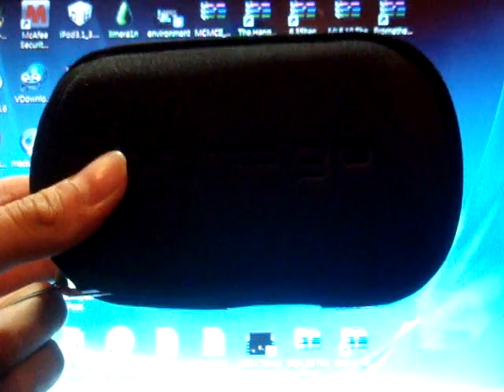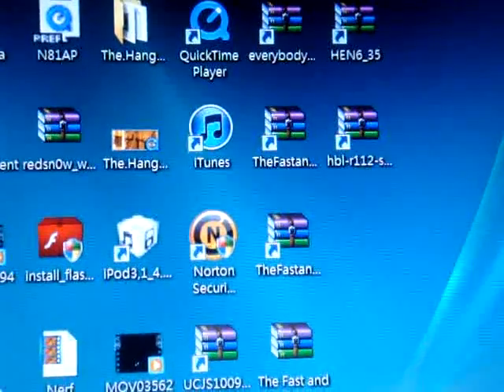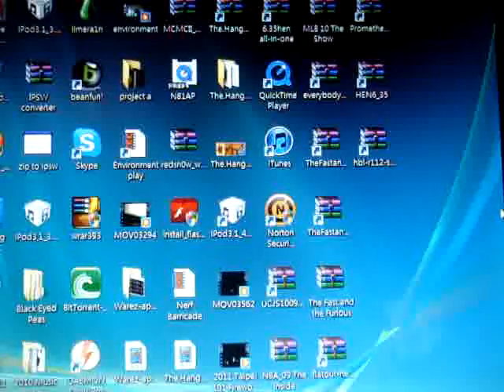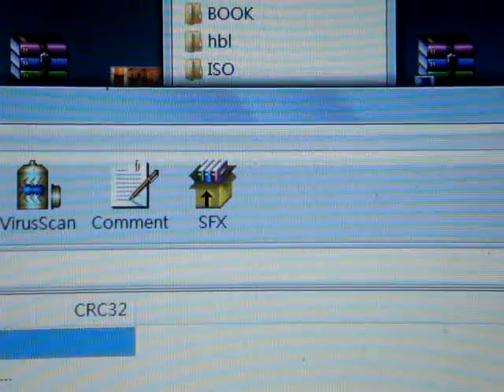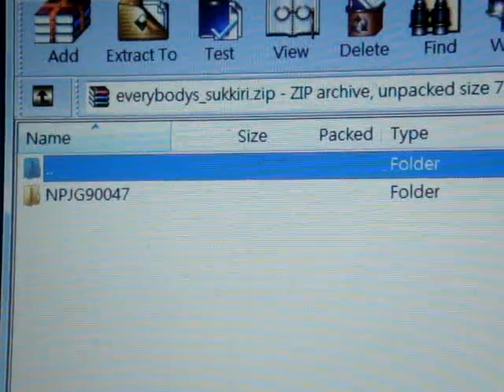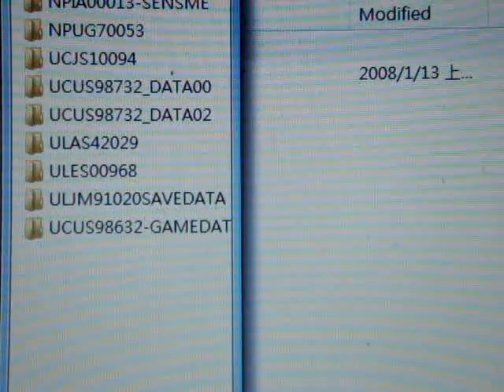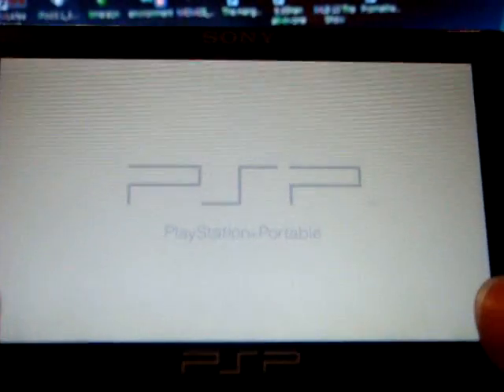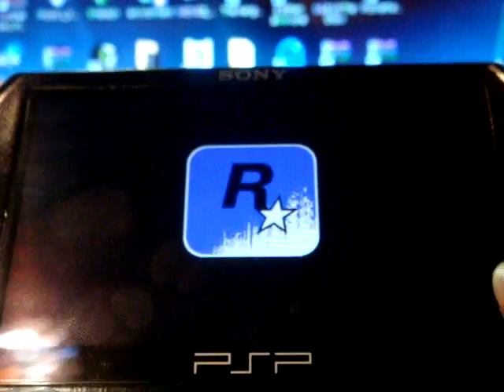[HOW TO] PSP Go Hack 6.35 and 6.31 running ISO/CSO game EASY WITH LINKS!!!!